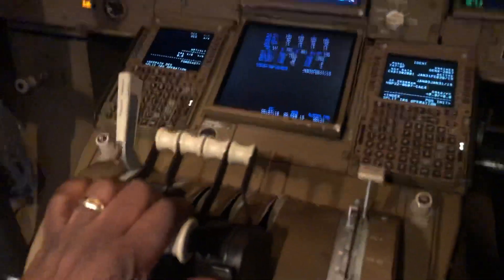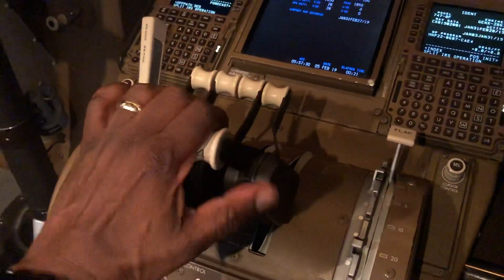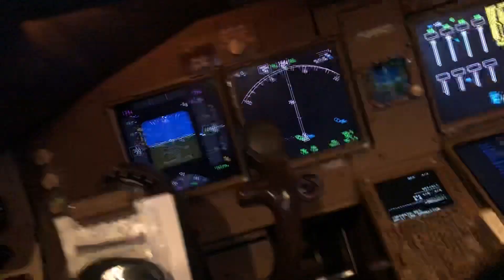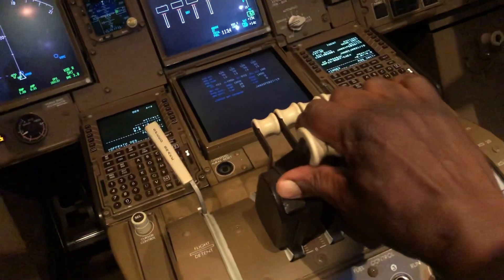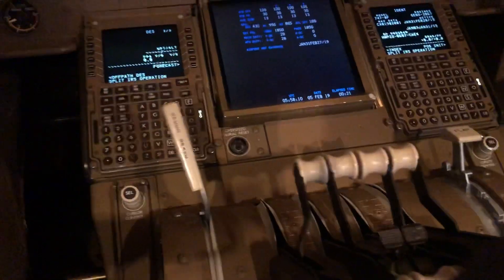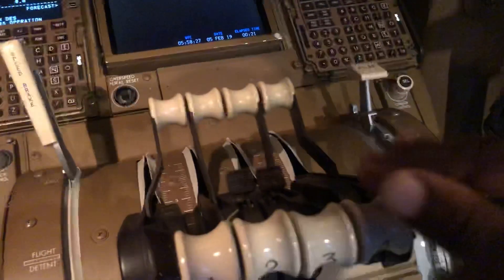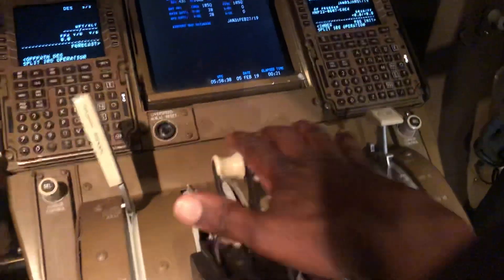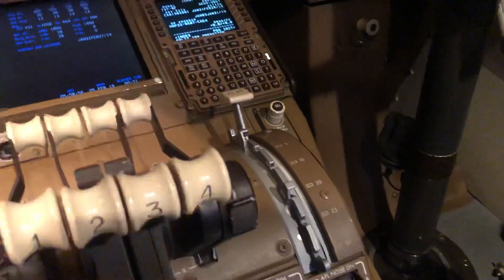TOGA switches and the Autothrottle disconnect switches on the B747-8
A quick look at the location and function of the TOGA switches and also Autothrottle disconnect switches. This is how they are used on board. Hope it clears up some questions 😊